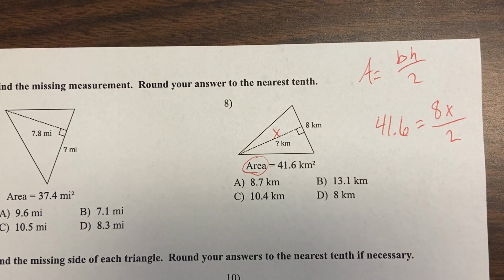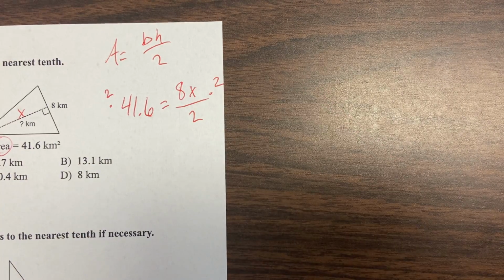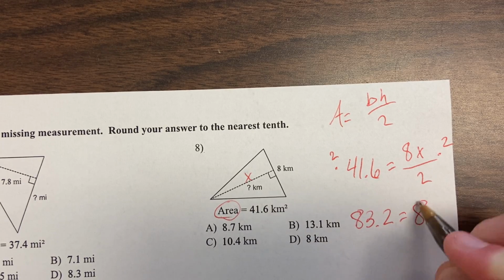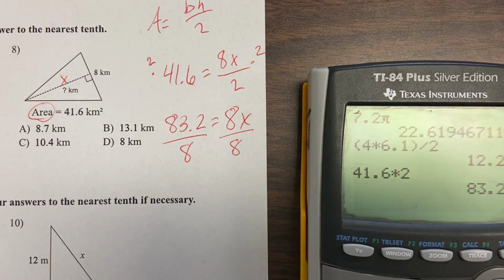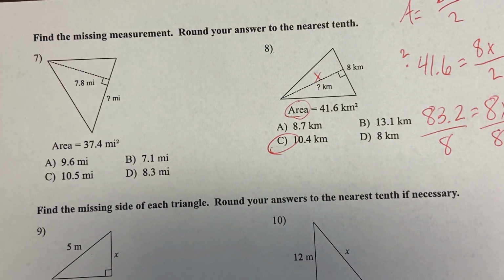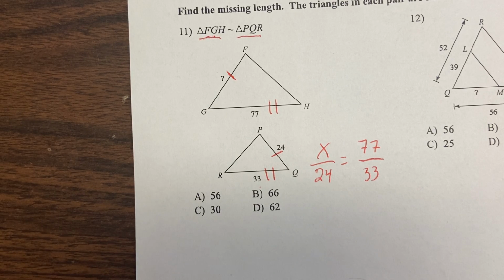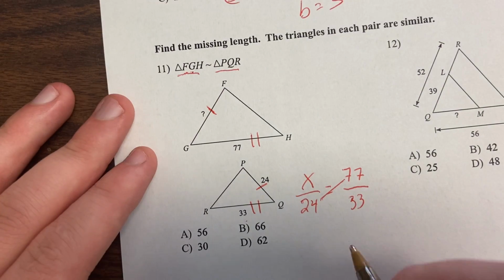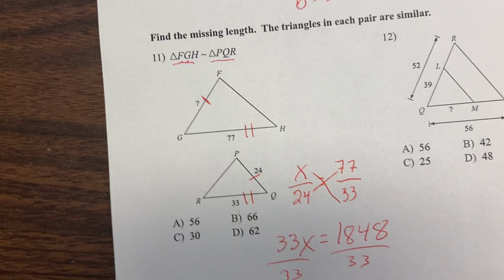Ch 2 Study Guide